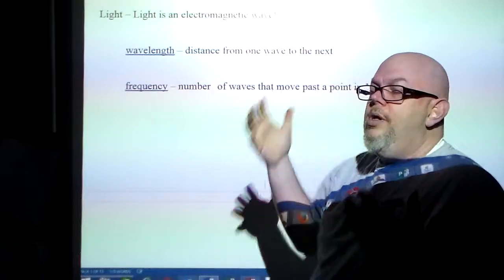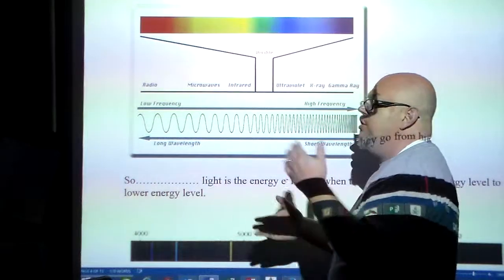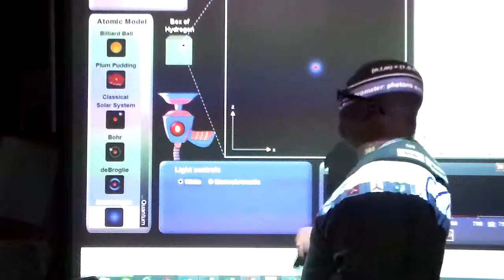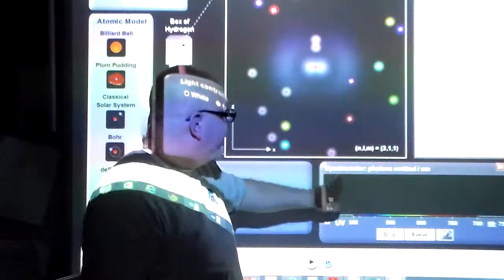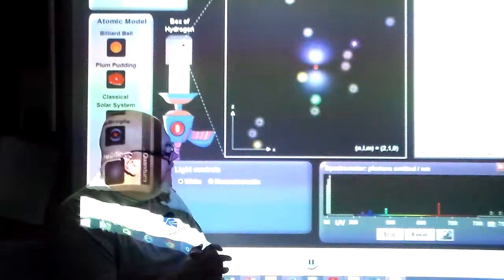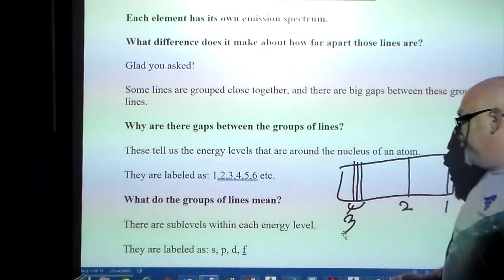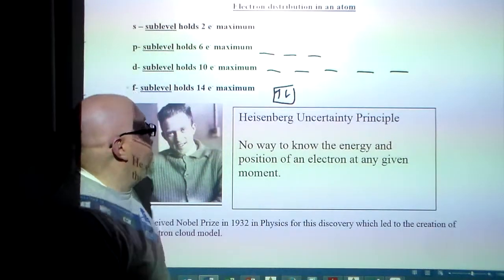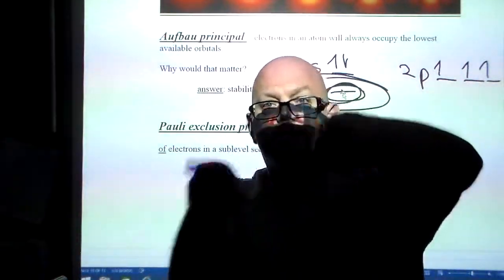Canu Chem HChem atoms energy levels emission spectrum